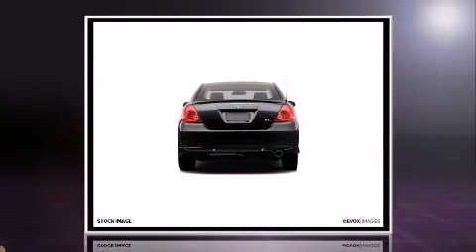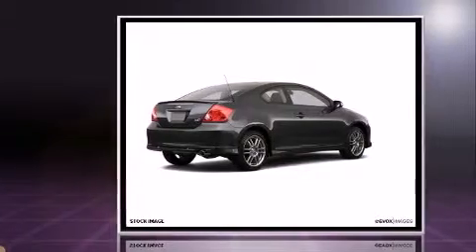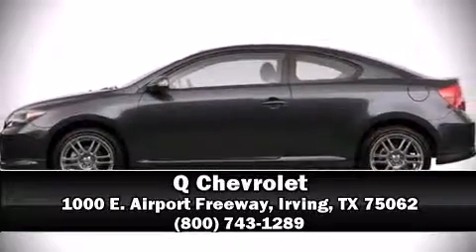2007 Scion tC in Irving, TX 75062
Q Chevrolet
1000 E. Airport Freeway

Here's a great deal on a 2007 Scion tC. Under the hood you'll find a 4 cylinder engine with more than 150 horsepower, providing a smooth and predictable driving experience. Comfort and convenience were prioritized within, evidenced by amenities such as: variably intermittent wipers, adjustable headrests in all seating position front bucket seats, turn signal indicator mirrors, remote keyless entry, cruise control, and a split folding rear seat. For drivers who enjoy the natural environment, a power moonroof allows an infusion of fresh air. Passenger security is always assured thanks to various safety features, such as: dual front impact airbags, knee airbags, brake assist, a panic alarm, and 4 wheel disc brakes with ABS. Our sales staff will help you find the vehicle that you've been searching for. We'd be happy to answer any questions that you may have. Stop in and take a test drive!